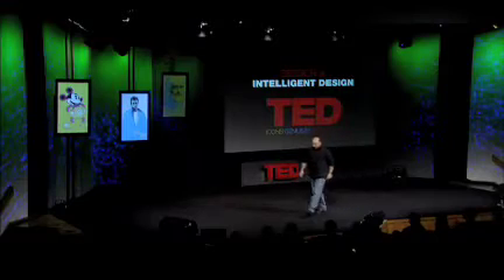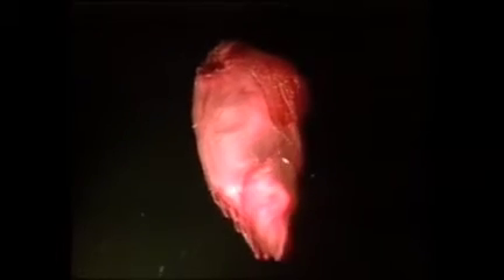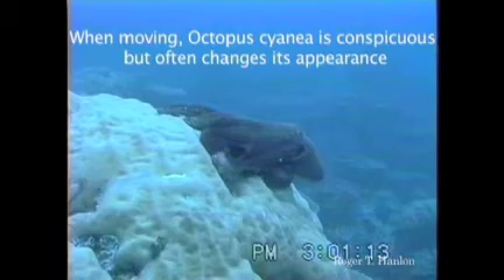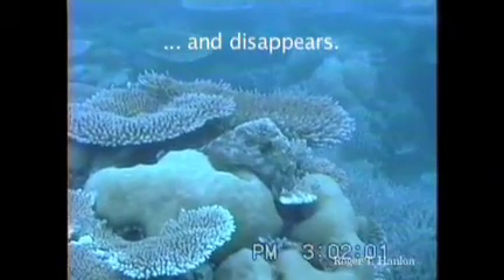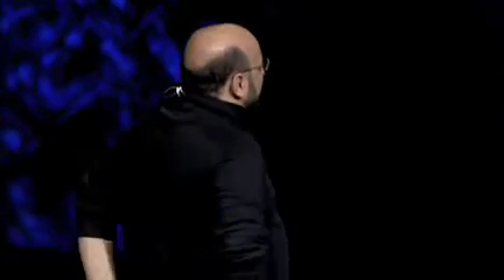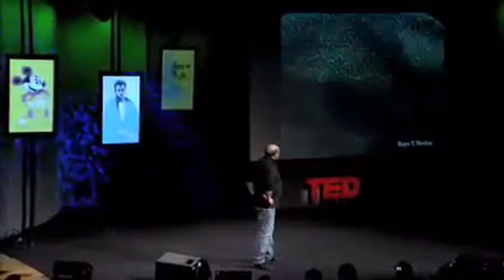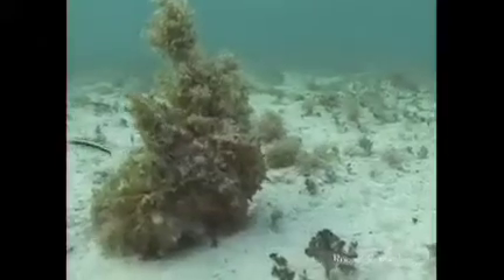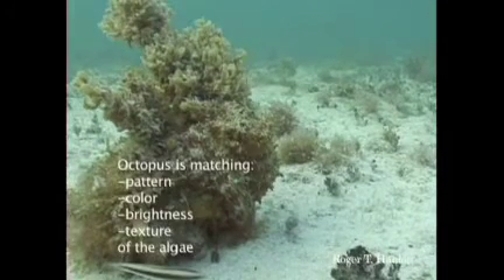Underwater Astonishments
David Gallo shows jaw-dropping footage of amazing sea creatures, including a color-shifting cuttlefish, a perfectly camouflaged octopus, and a Times Square's worth of neon light displays from fish who live in the blackest depths of the ocean.